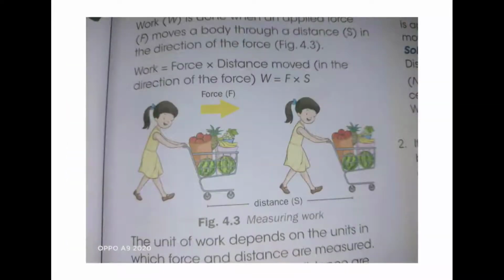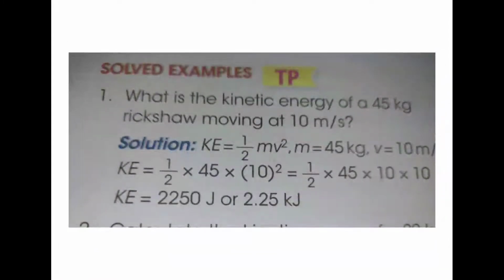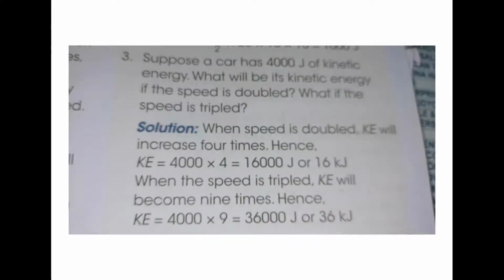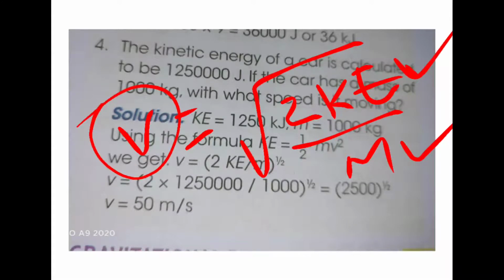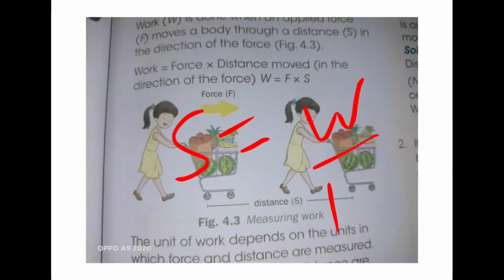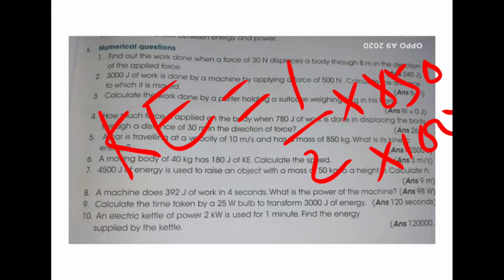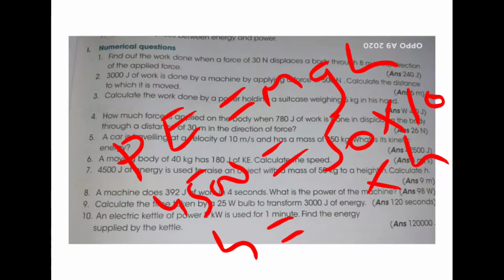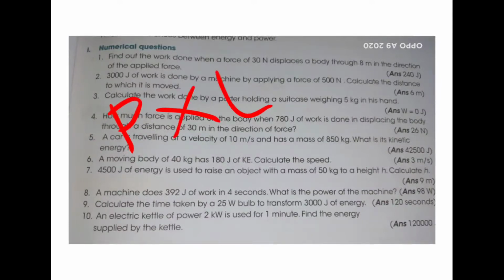CLASS VIII PHYSICS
WORK AND ENERGY (CONCLUDING PART) NUMERICALS